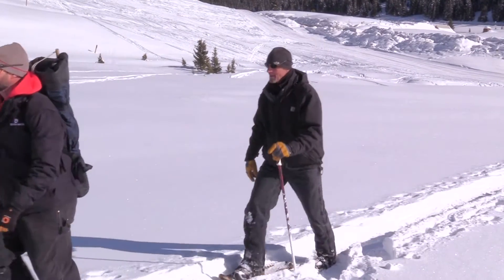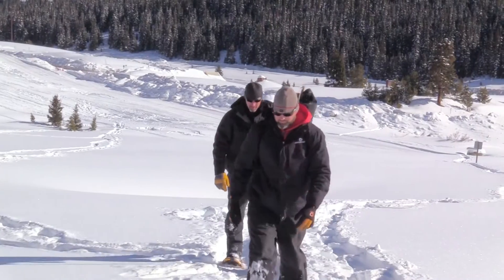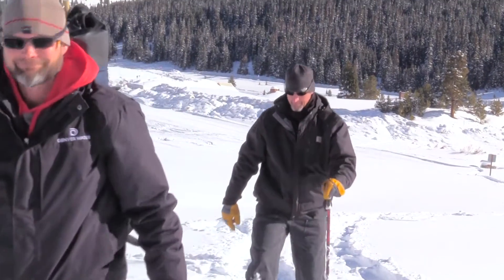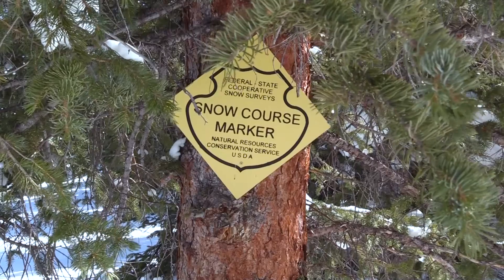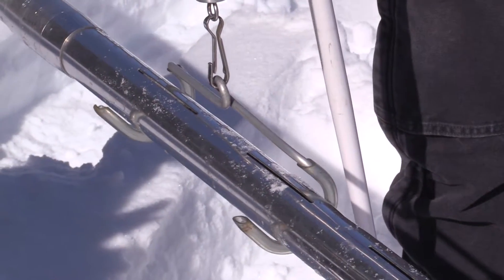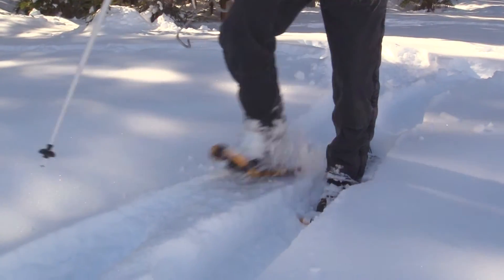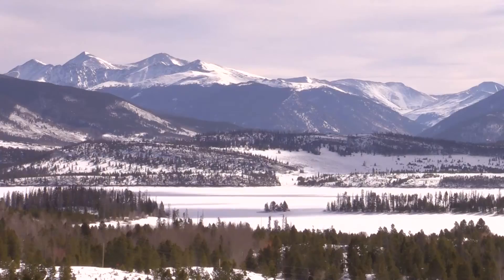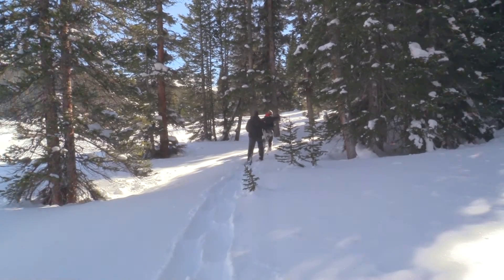How do they measure snow and why?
Denver Water crews measure snow at 11 locations throughout the winter in Grand, Park and Summit Counties. Learn why these surveys are so important to Denver Water customers.